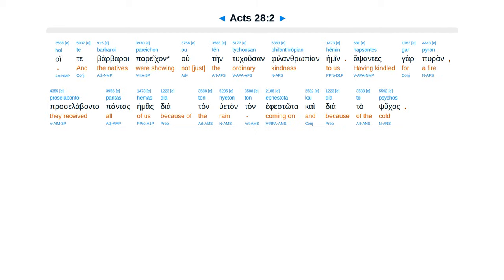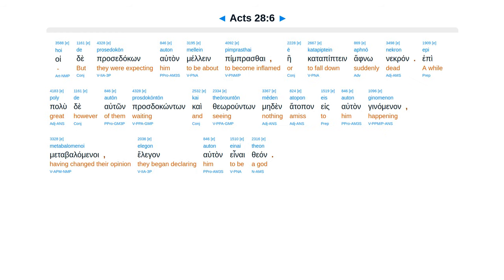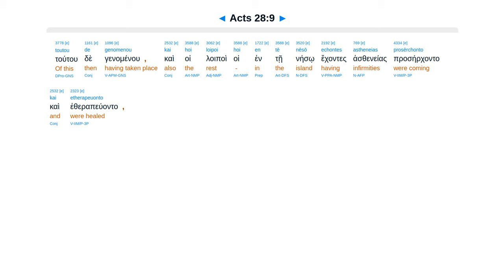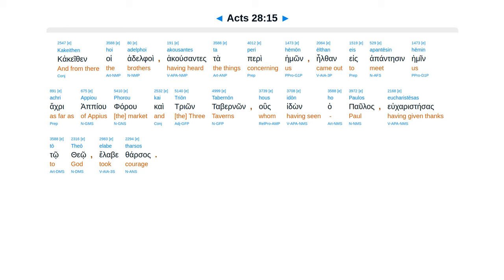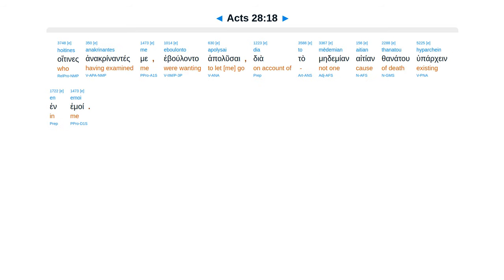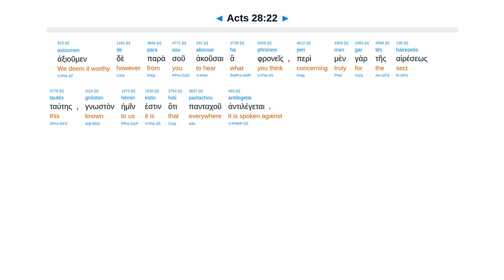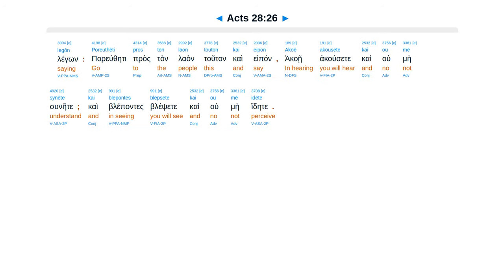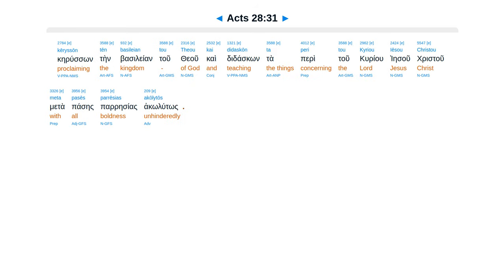Acts 28 - Interlinear Greek New Testament Bible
Acts 28 - Interlinear Greek New Testament Bible - Erasmian Pronunciation

Malta. Kind natives. Viper no harm. Many healed. To Rome. Testified Law and Prophets. Two years.